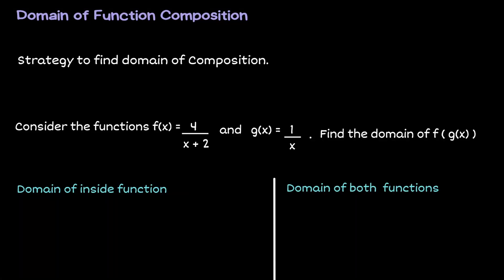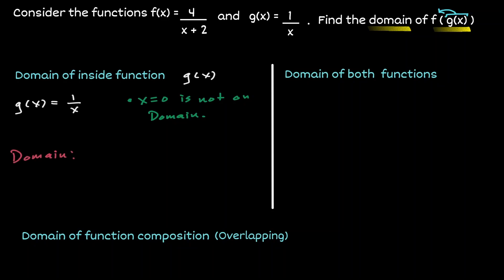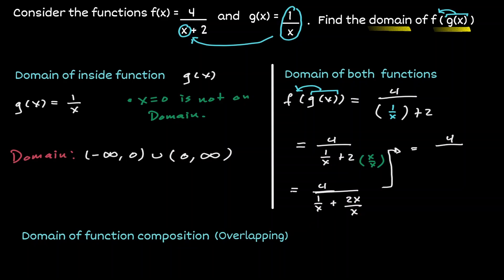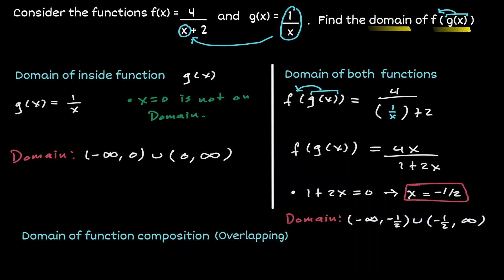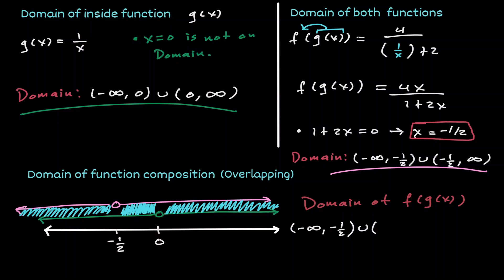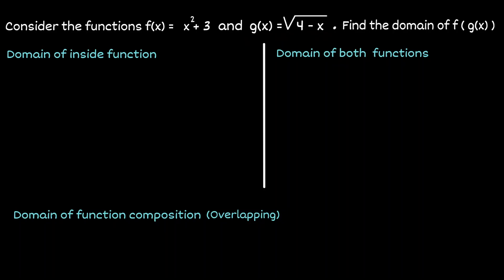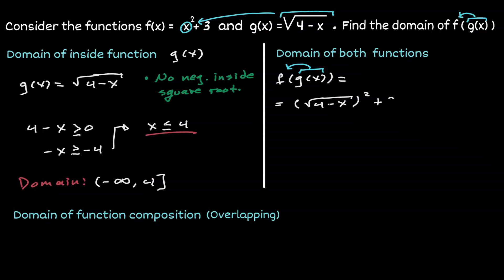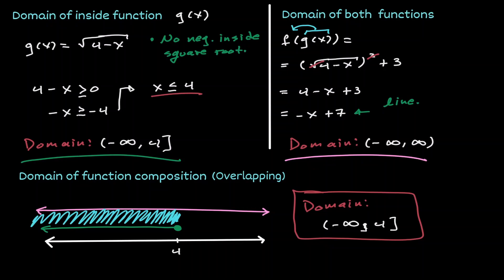Domain of Function Compositions - Find It Fast and Easy ( Simple Steps)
Domain of function compositions - find it fast and easy is a lesson that will help you understand how to find the domain of a function composition. Function compositions occur when a function is substituted into another function, but how does this affect the domain of the new function? We will discuss the steps to take to find the domain of function compositions.

⏰Timestamps⏰
 0:00 Introduction
0:04 Strategy to find domain of function composition
0:36 Finding domain of function composition ( Ex.1)
6:17 Finding domain of function composition (Ex.2)